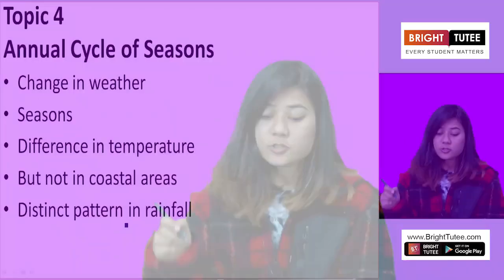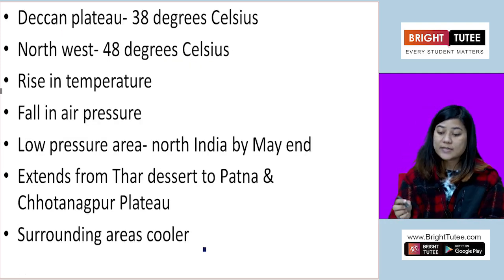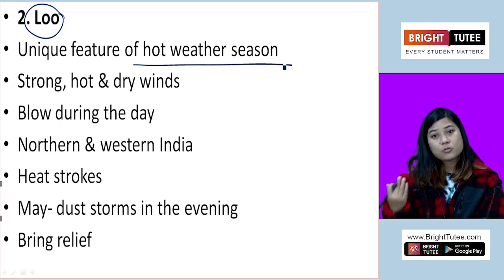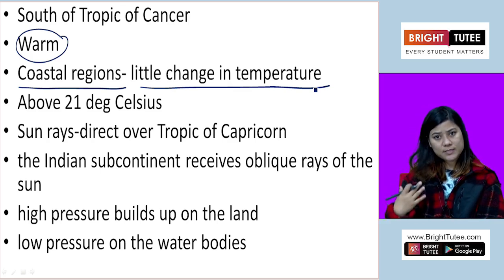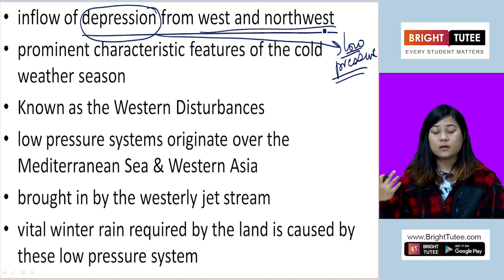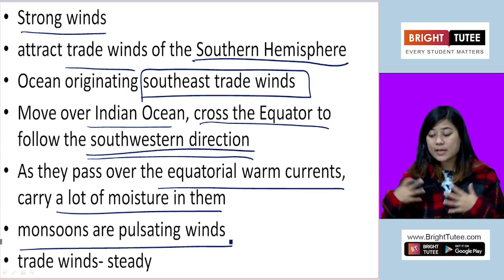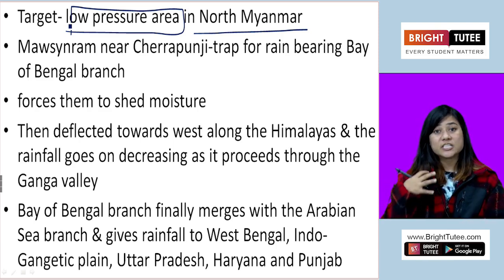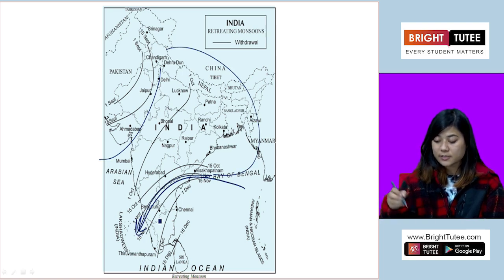1 1 Topic 6 2 Annual Cycle of Seasons Part 1